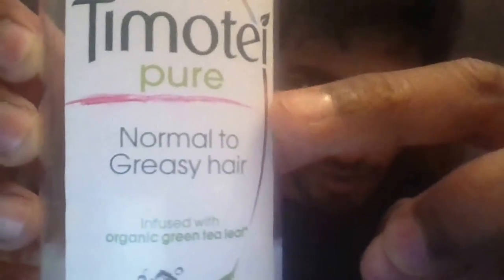DIY Liquid Chalk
A Video about how to make your own Liquid Chalk. Apologies for the shaky video!

Ingredients:

One Chalk Block
Rubbing Alcohol (NOT WHITE SPIRIT)
Beaker of Water
A tube to put your liquid chalk into.